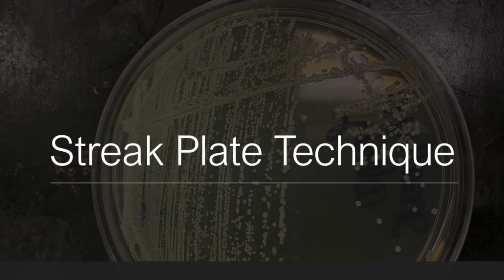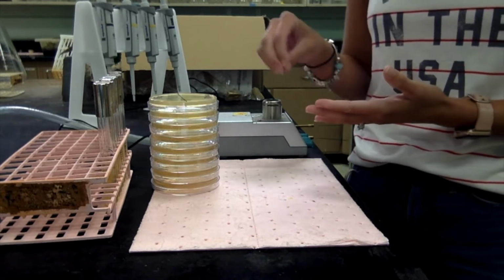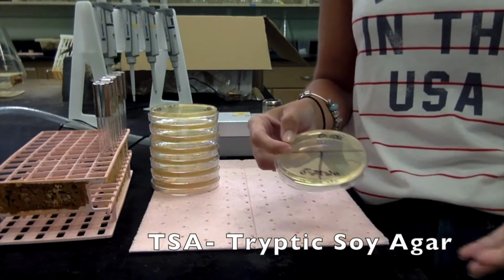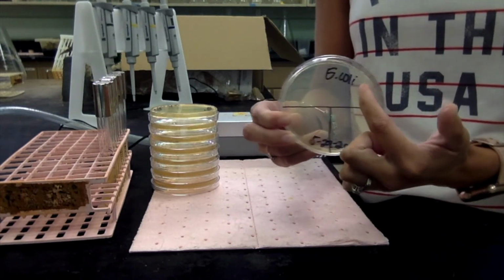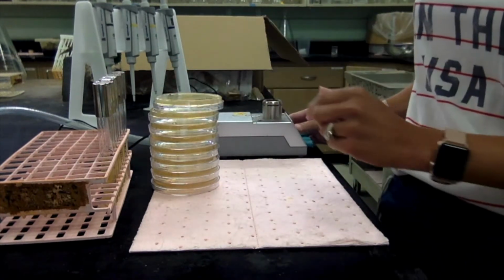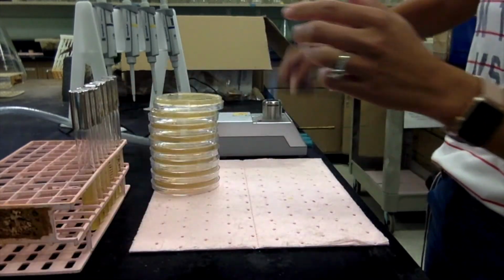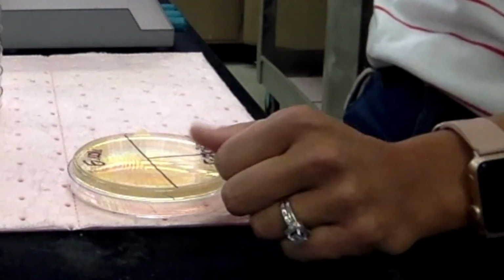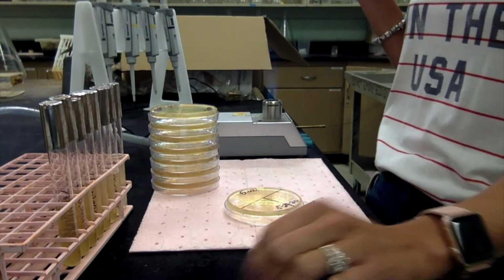Streak Plate Technique